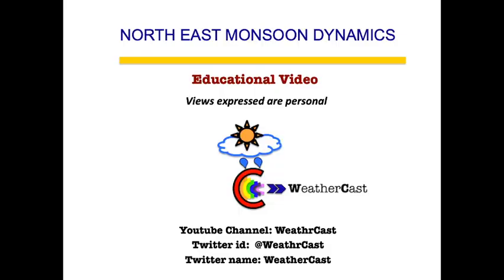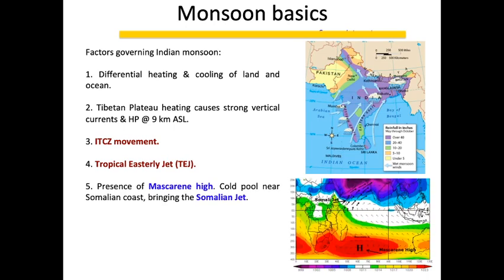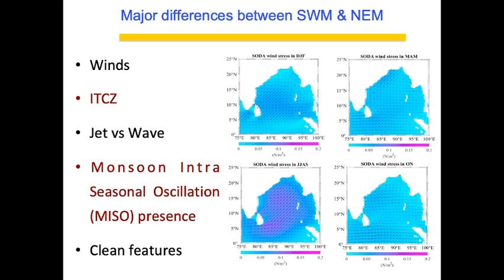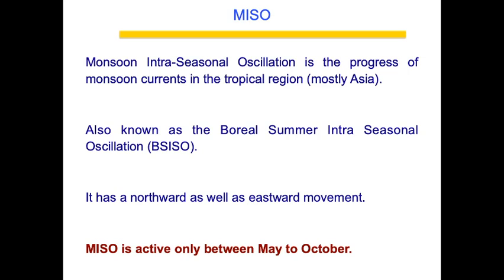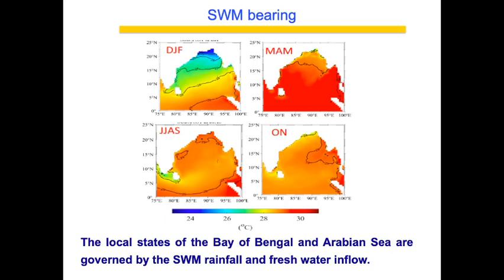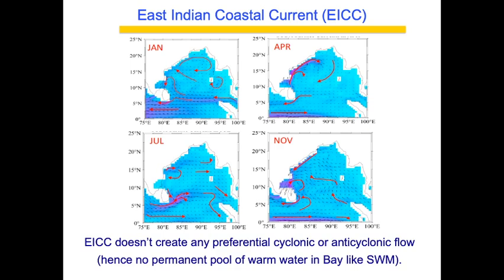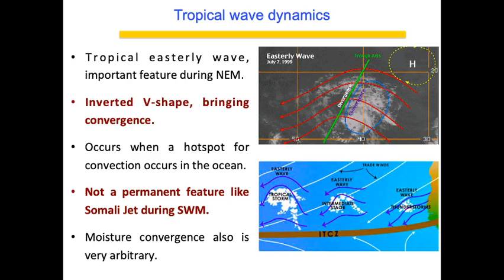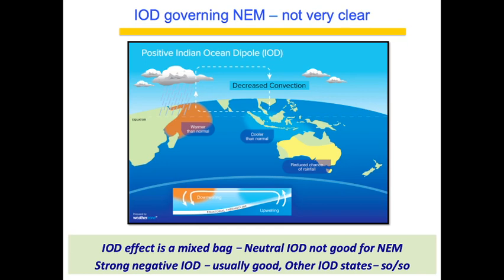Northeast Monsoon Dynamics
In this video, I talk about NEM dynamics (in my own words based on my analysis and understanding).

Major NEM features:

1. Depends mostly on presence of tropical easterly waves, which are very erratic features (not like a jet or any other wave such as Rossby or Kelvin).

2. Depends also on Upper Air Circulation development, which is fully tied to presence of warm pools that drive convection.

3. Due to the degeneration of EICC (in its reversal phase), no clear footprint of warm pool exists. Highly local and also has footprints of SWM seasonal behavior (good SWM generally doesn’t bore well for NEM).

4. No MISO, hence active & break phases don’t have a ~ 2 week time-scale, making things difficult for NEM (in comparison to SWM, which is governed by MISO).

5. NEM fully depends on MJO activity for convection. MJO being global than MISO, periodic occurrence of convective periods may happen even after 1 month.

6. Cyclones make things difficult, as they take away lot of energy from the ocean leading to prolonged break phases.